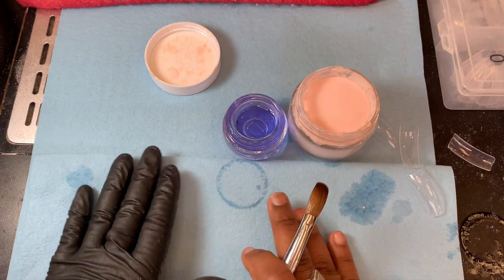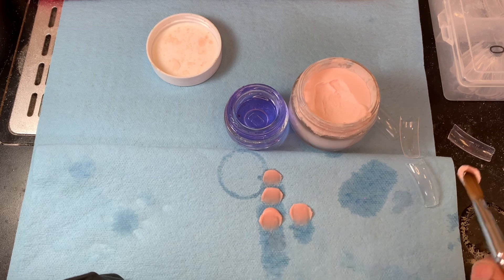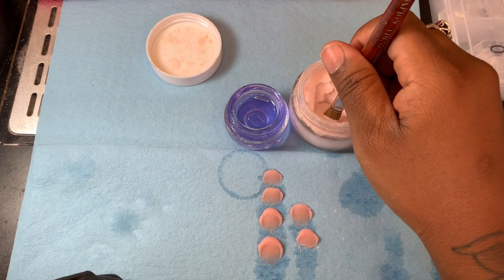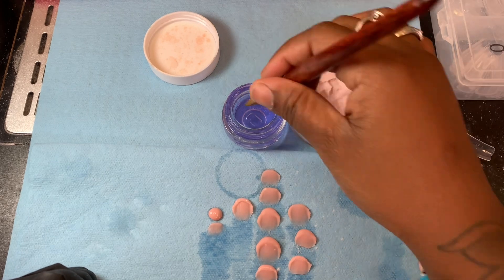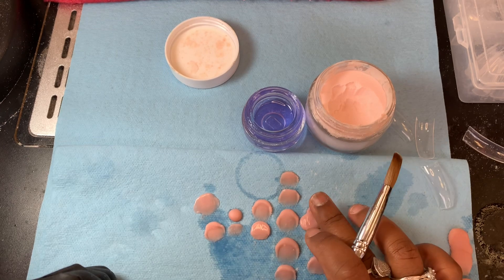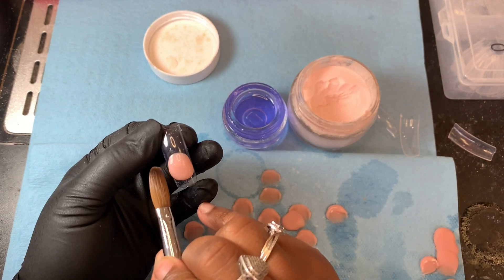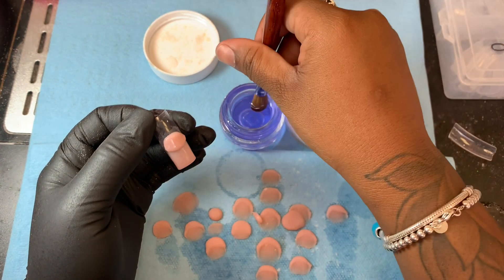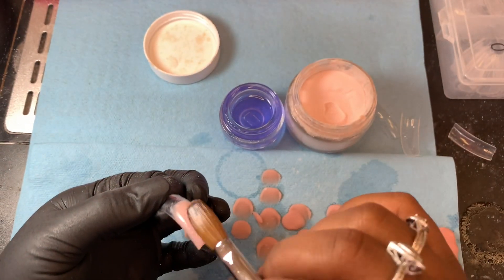LIQUID:POWDER Ratio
If this video helps you, PLEASE SEND ME PICTURES & VIDEOS 💖